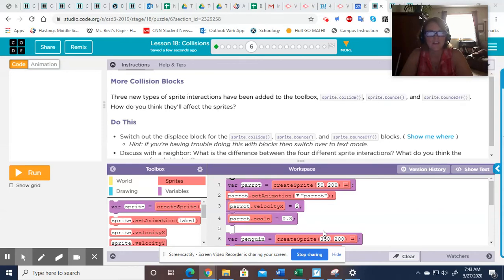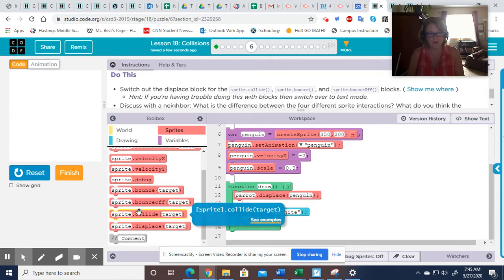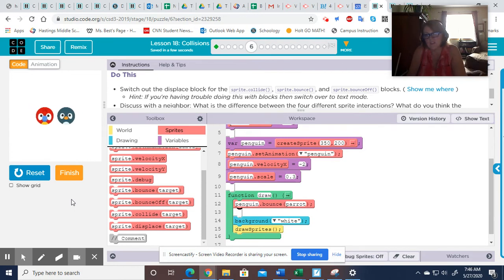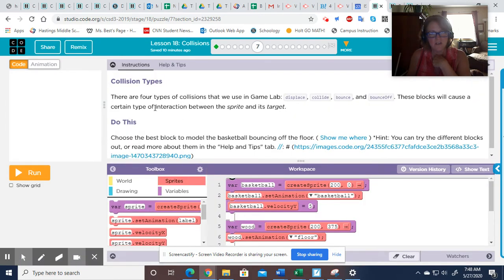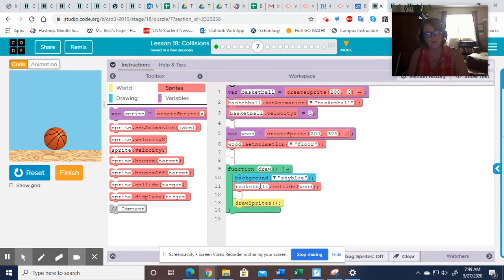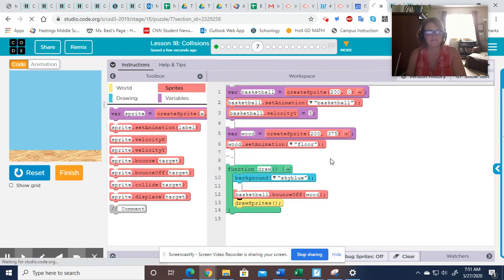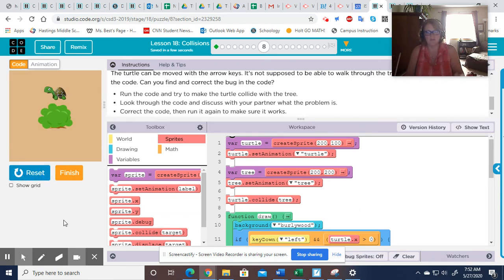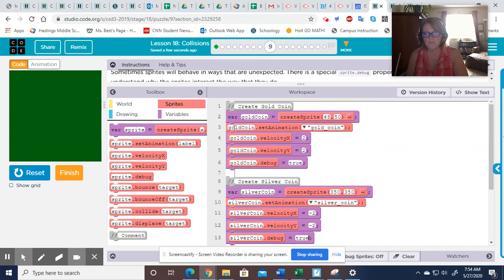CS Discoveries U3L18 levels 6-9